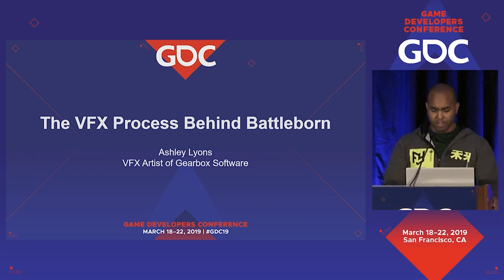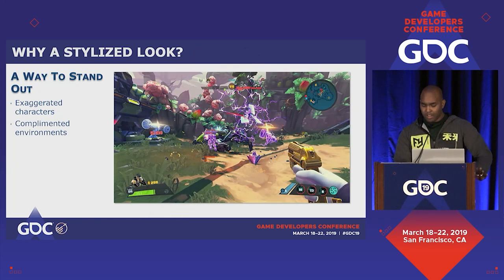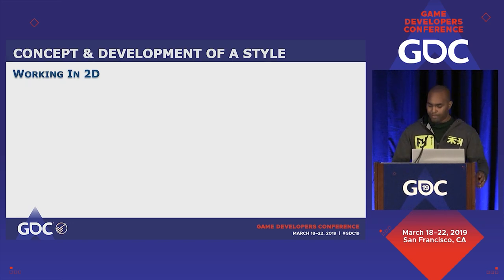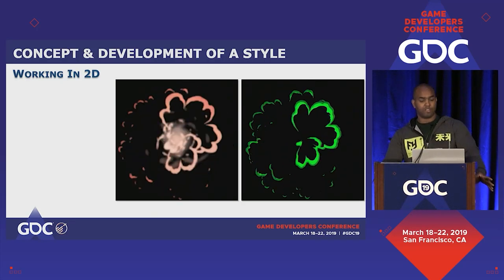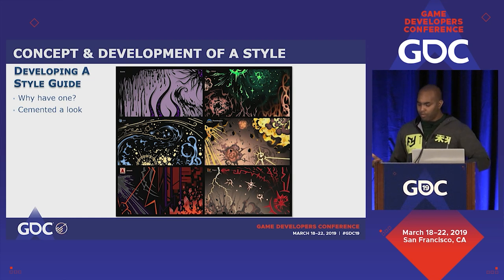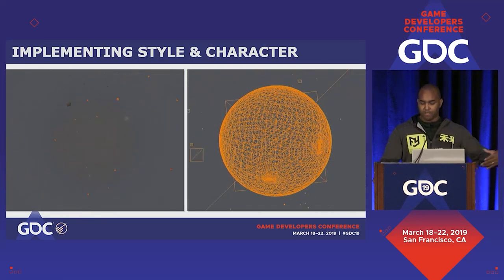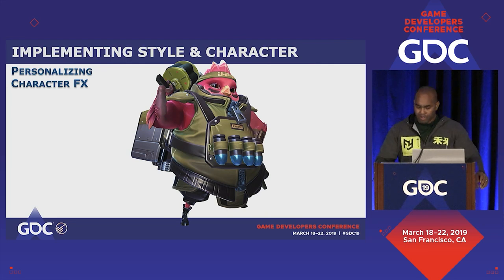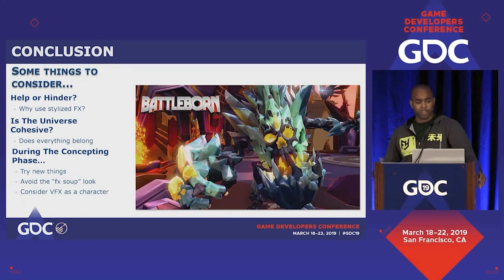The VFX Process Behind 'Battleborn'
In this 2019 GDC session, Ashley Lyons discusses how cartoonish and 2D visual effects were integrated into the 3D environment of Battleborn.